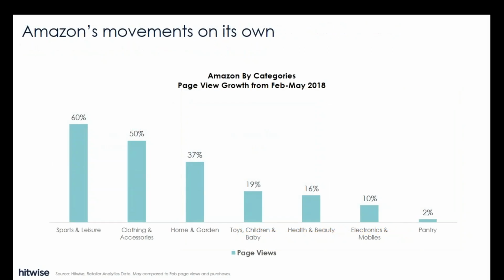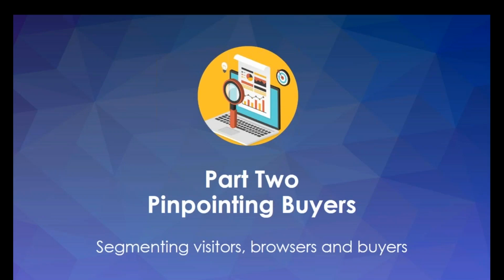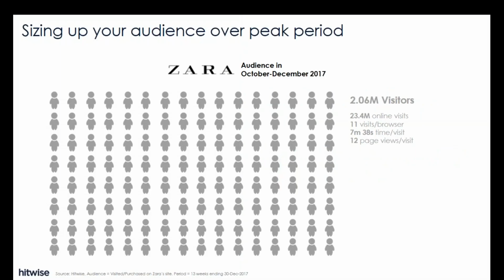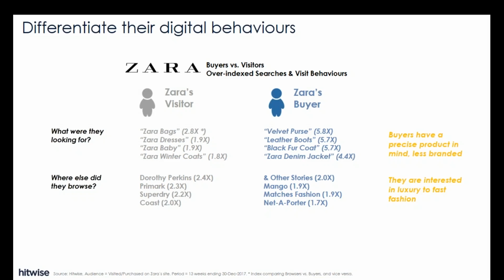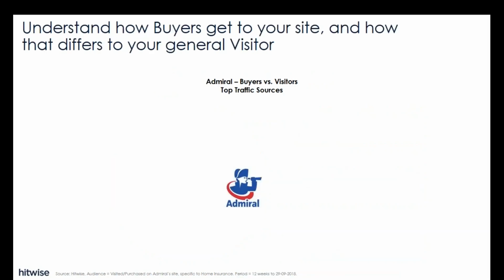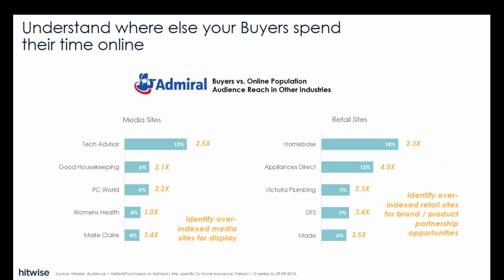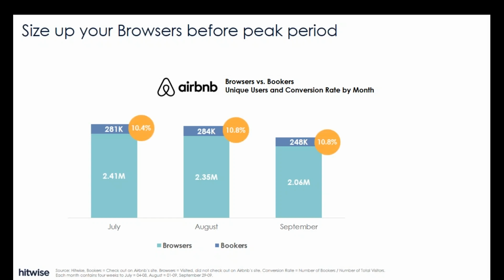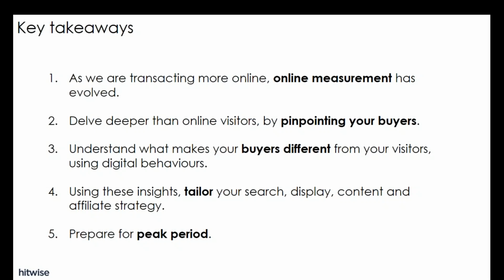Knowing Buyers v Browsers [UK]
As consumer expectations become more demanding, digital marketing must and has evolved. Marketers are then increasingly faced with a data dilemma – either having too few or too much data to inform decision making.

In this two-part webinar series, Hitwise uncovers simple and actionable solutions to combat this data dilemma. We walk through how businesses can draw actionable insights to enhance their digital marketing campaigns